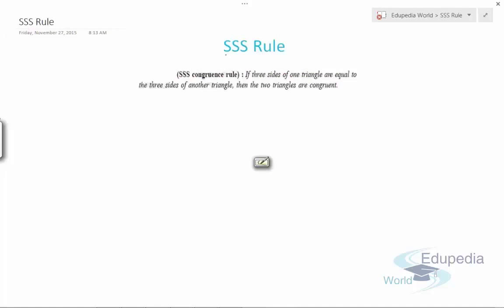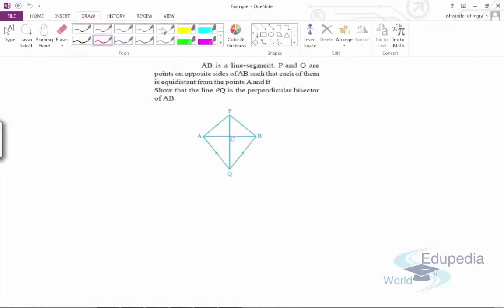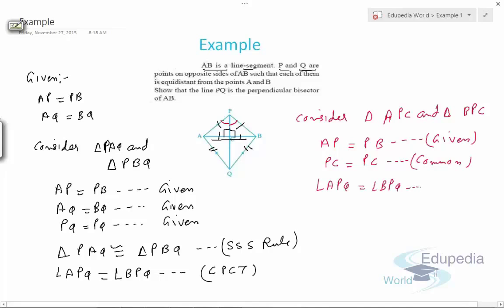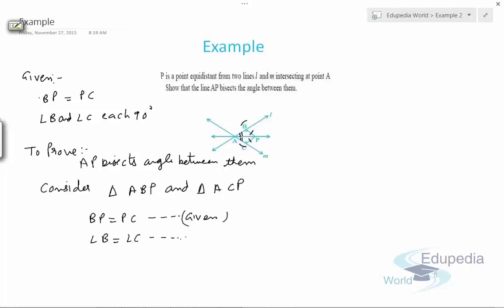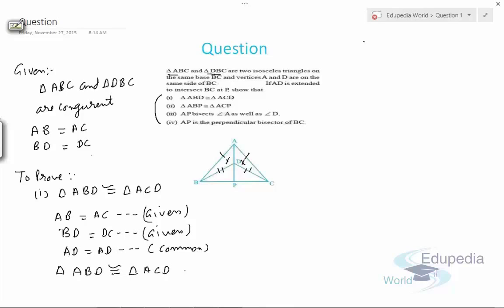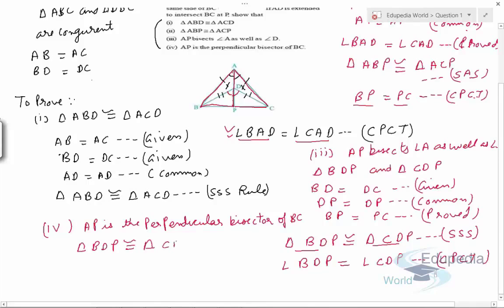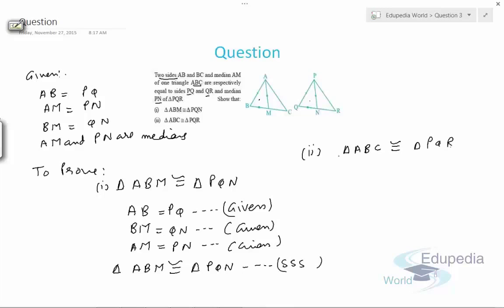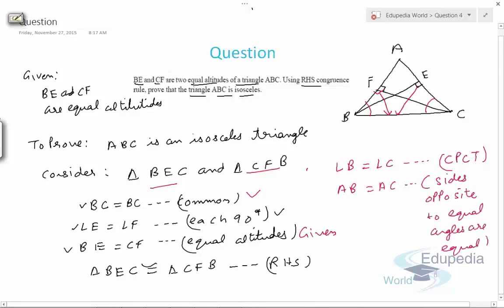Mathematics Grade 9 - | Some More Criteria for Congruence | Right Angle Triangle | SSS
Mathematics (Grade 9): High School Learning:
Some More Criteria for Congruence | Extra Questions | Right Angle Triangle | SSS:
Videos by Edupedia World Free Online Education;
for more videos on Mathematics (Grade 9);